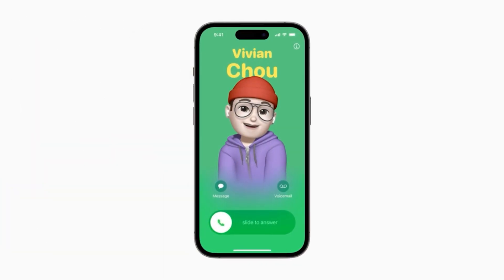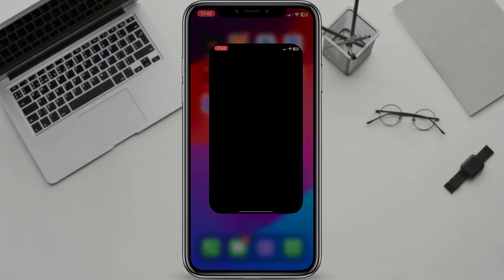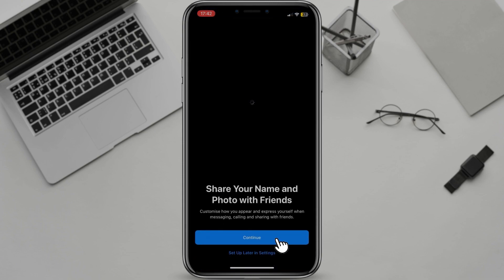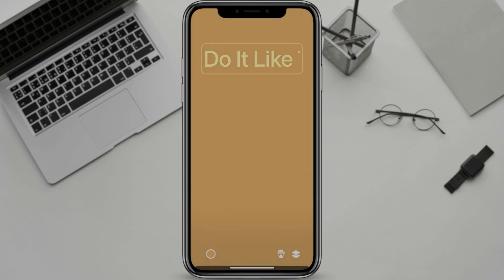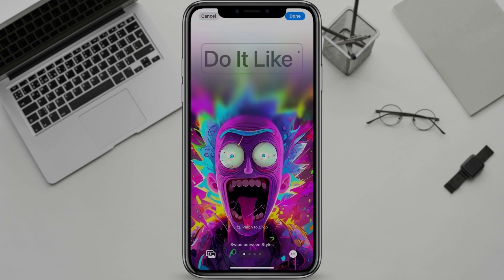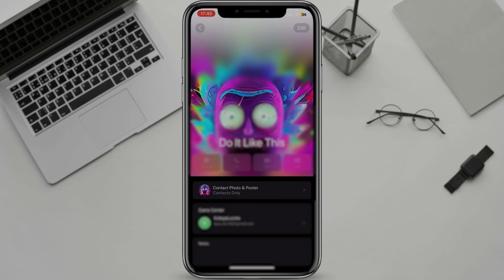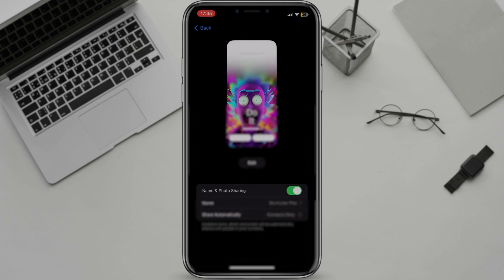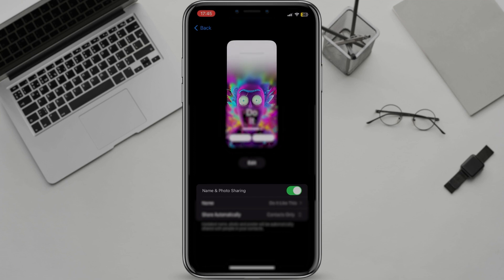How To Use Contact Poster iOS 17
appdevelopmenttips 📱 Unlock the full potential of Contact Poster iOS 17 with our comprehensive video tutorial! 🚀 Whether you're a seasoned iOS developer or a beginner, this step-by-step guide will take you on a journey through the latest features and best practices of Contact Poster, Apple's cutting-edge contact management app. Join us on this exciting exploration of Contact Poster iOS 17 and revolutionize the way you manage your contacts today! 📊📞